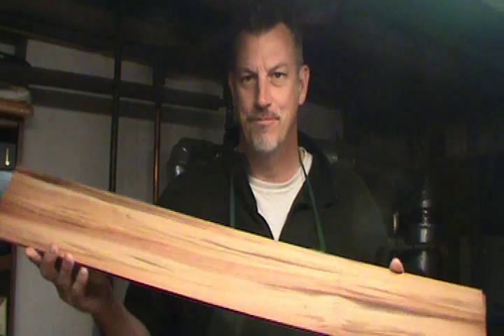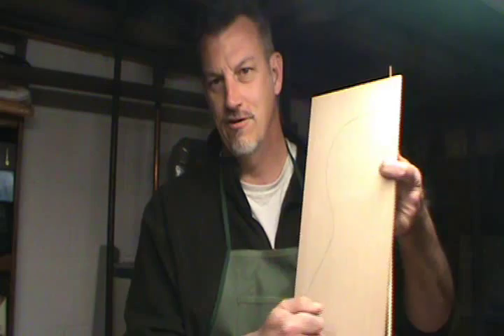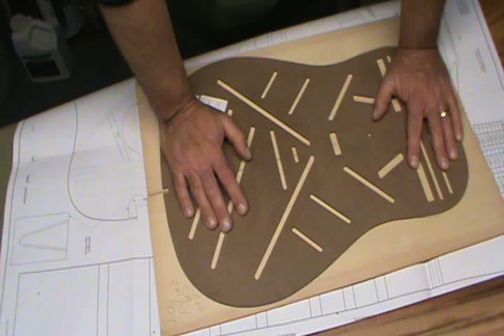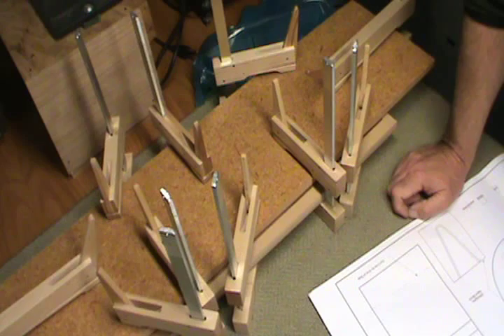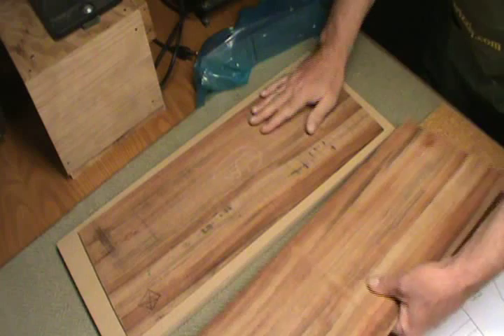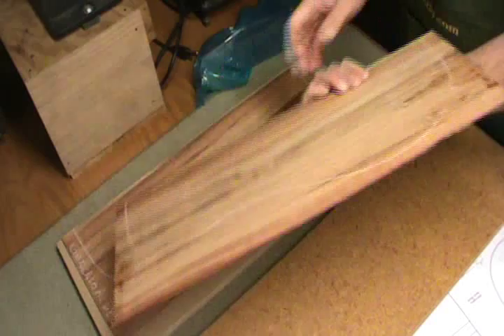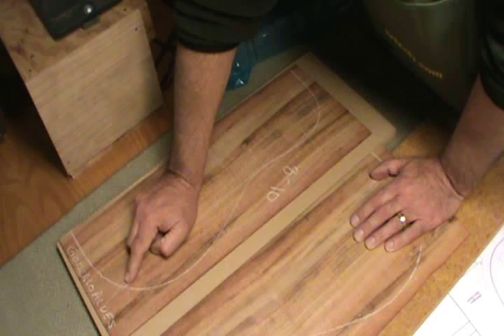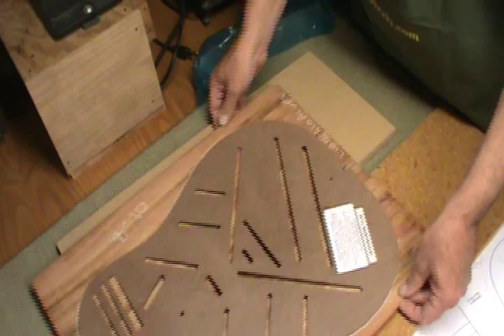A Guitar for My Brother Part 1, Goncalo Alves Back and Sides, How to build a guitar.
This is the first in a series of videos to document the (hopeful) completion of an acoustic guitar based on Martin Herringbone Dreadnaught plans, a belated Christmas present for my brother.